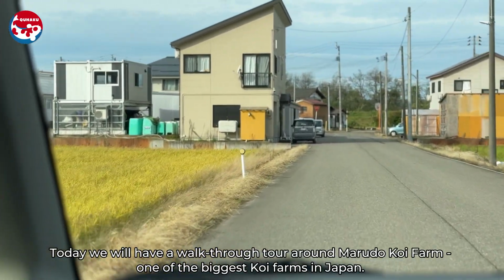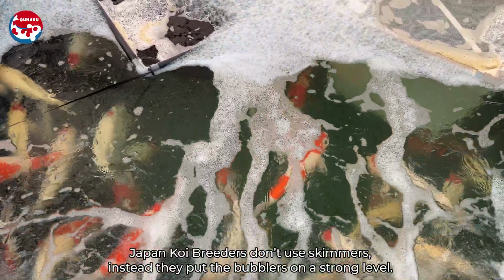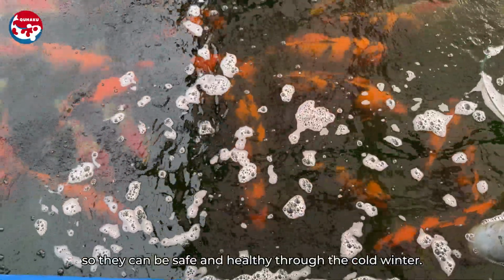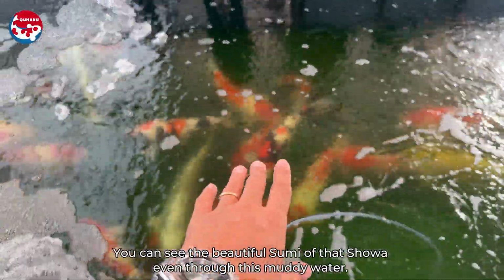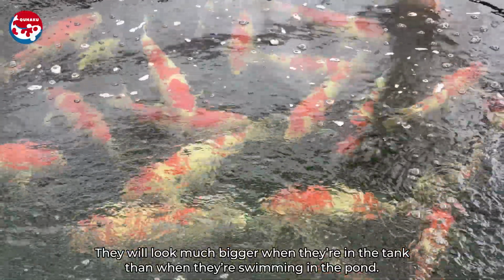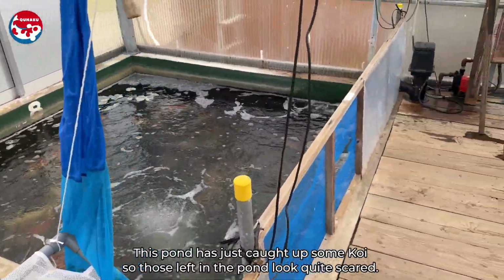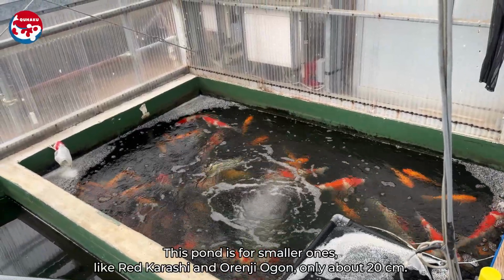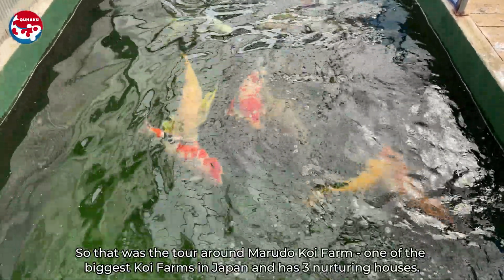Visit Marudo Koi Farm - One of the Largest Koi Breeder in Japan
Today, QUHAKU KOI FARM had a great chance to walk through a tour at Marudo Koi Farm in Niigata, Japan. Marudo Koi Farm is one of the biggest Koi Breeder in Japan. Moreover, Marudo Koi Farm has many beautiful and quality Nishikigoi that won a lot of big prize in many Koi Show in Nagaoka, Niigata, Japan and all over the world.
In this video, I will do a quick tour around some high-quality koi pond at Marudo Koi Farm for you guys to watch.

0:00 - Preview
0:42 - Arrived at Marudo Koi Farm
1:30 - One of the Big Sized Koi House
10:19 - One of the pond for Koi Show
13:13 - Transport newly harvested Koi to concrete pond
14:13 - Tosai and Nisai Koi House
18:05 - Another Big Sized Koi Hous